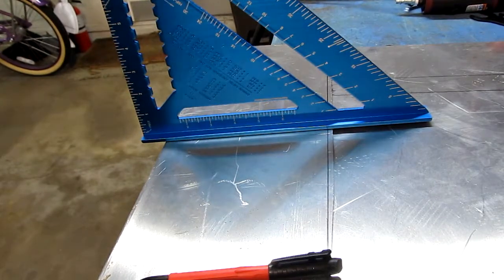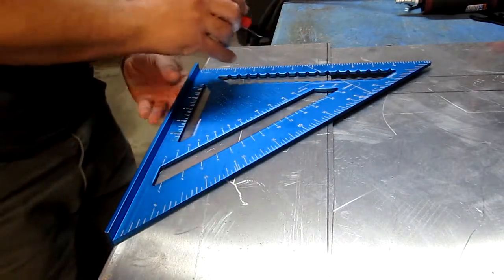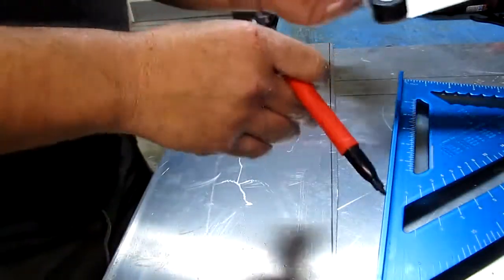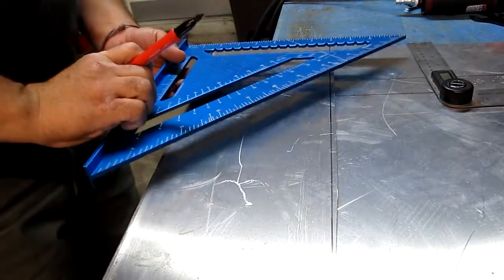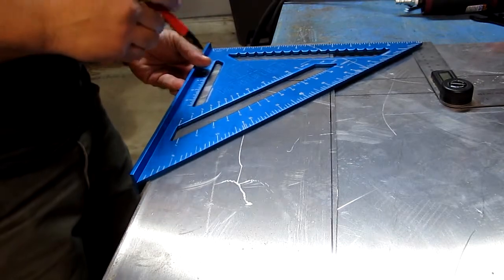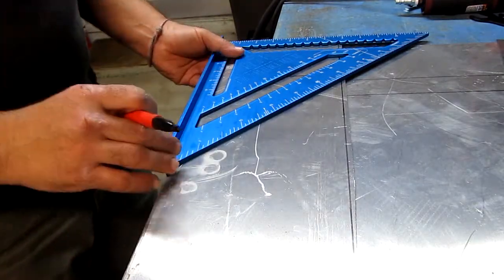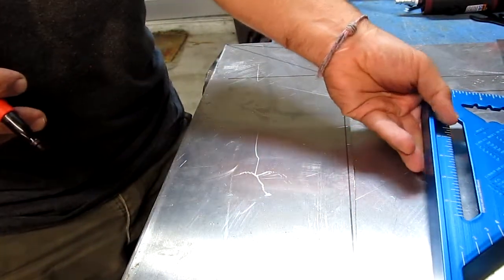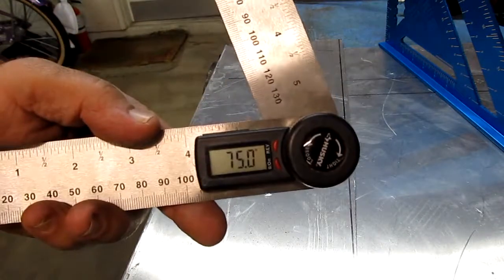Speed Square Pivot Function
Cool function of a speed square that I'm sure most people know.  I'm late to get everything lol.  For those that don't know!!